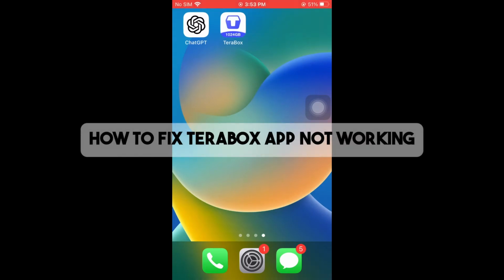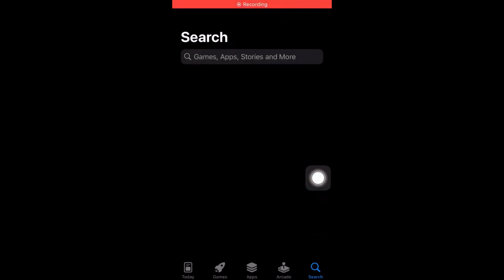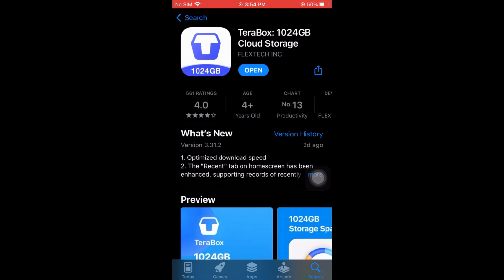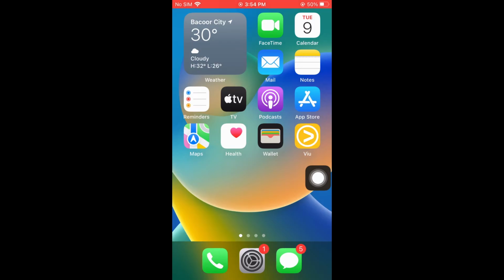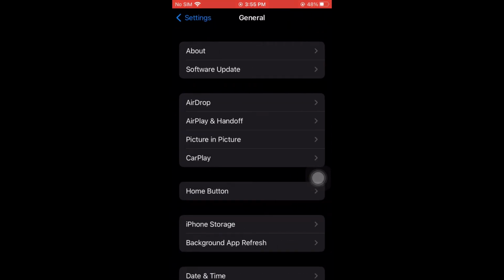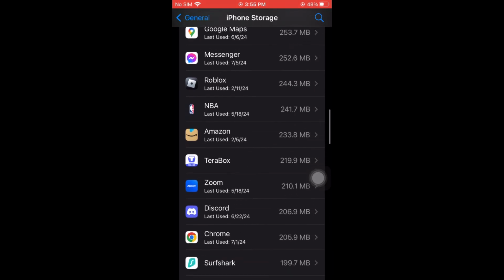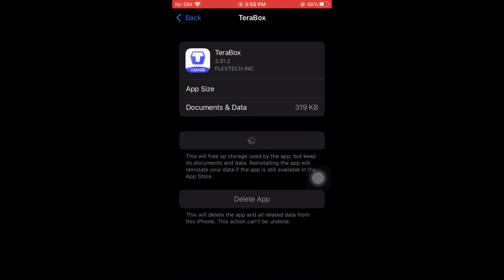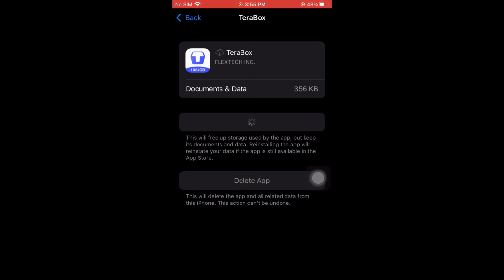How to Fix Terabox App Not Working (2024)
Learn how to fix the Terabox app when it's not working with this comprehensive 2024 guide! Whether you're facing issues with loading, crashes, or other functionality problems, this tutorial will help you troubleshoot and resolve the most common issues.